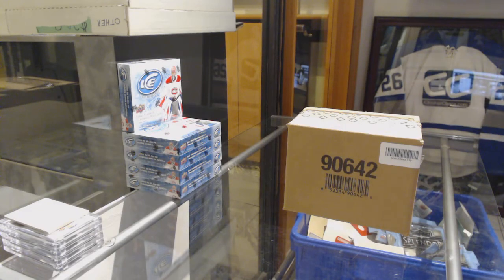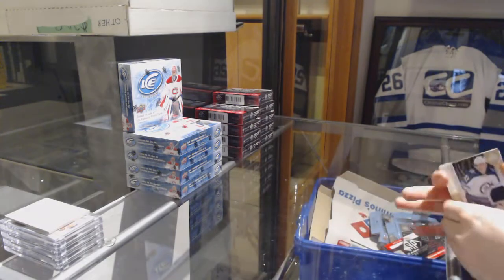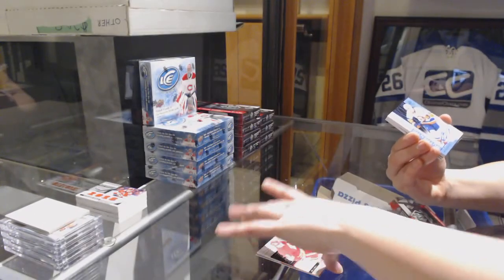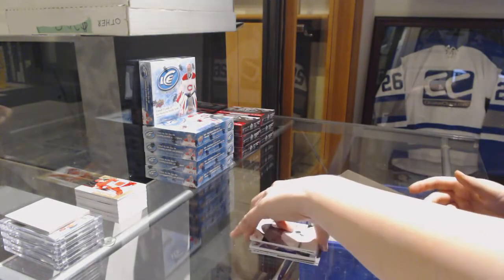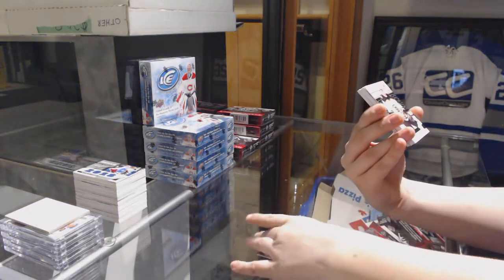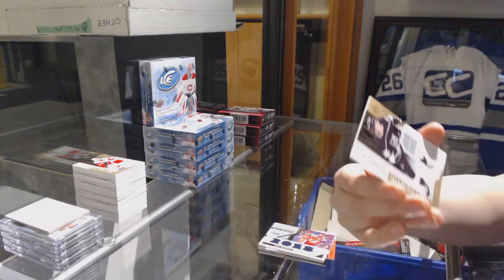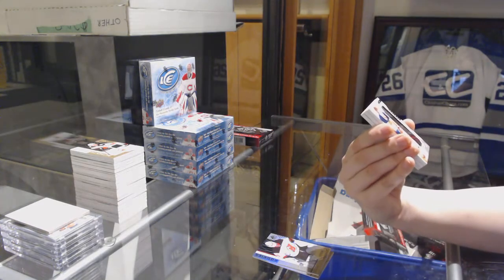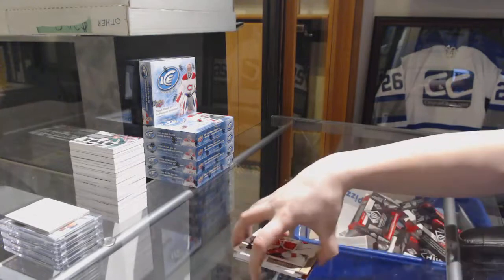18-19 Upper Deck SP Game Used Hockey 10 Box Case Break - C&C GB #9354